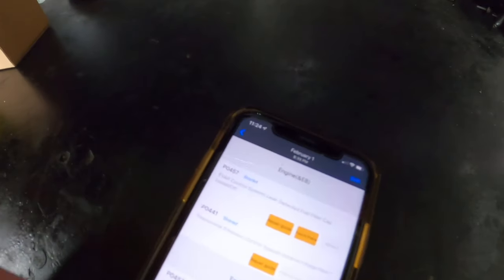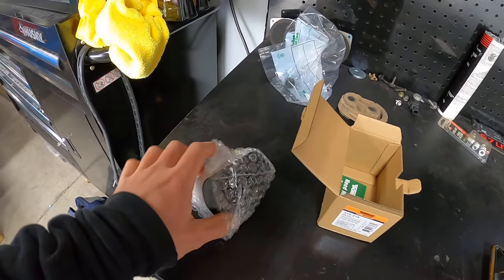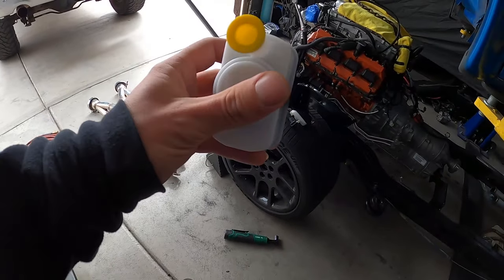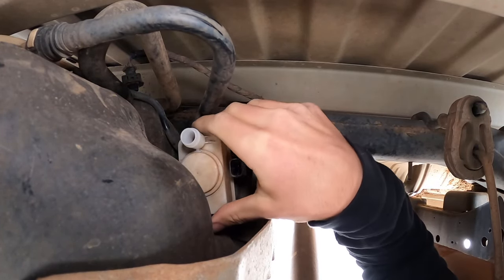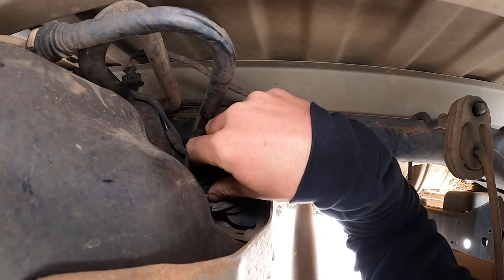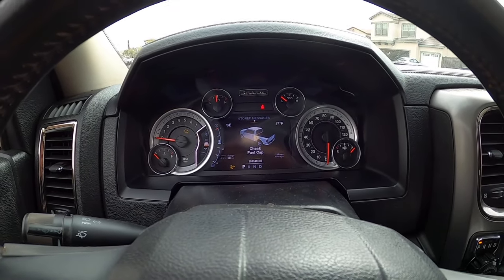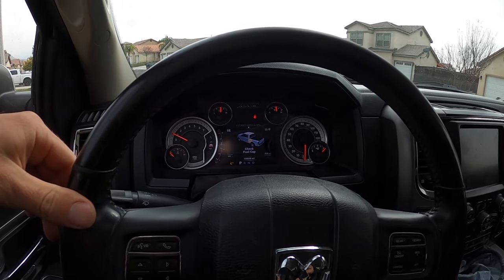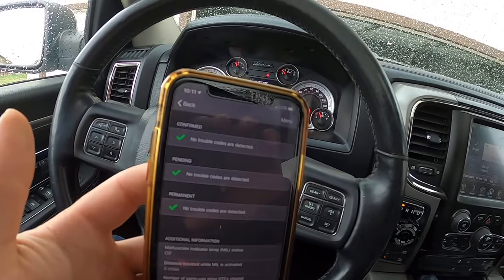RAM TRUCK GAS CAP LOOSE P0456 P0457 HOW TO REPAIR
We fix the RAM TRUCK GAS CAP LOOSE Error P0457 and show how to repair this check engine light and issue on this ram1500 pickup truck with the 5.7L HEMI engine.  It started to show a light on the dash for a loose gas cap which then turned on the CEL check engine light and said there was a evap small leak and then also a evap large leak.  We show what to check and how to troubleshoot as well as the repair to fix this problem